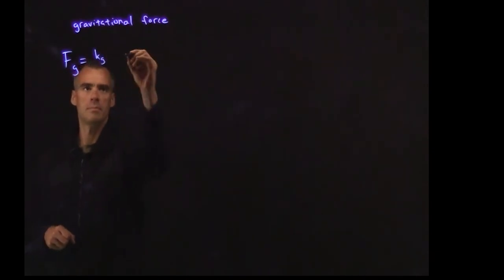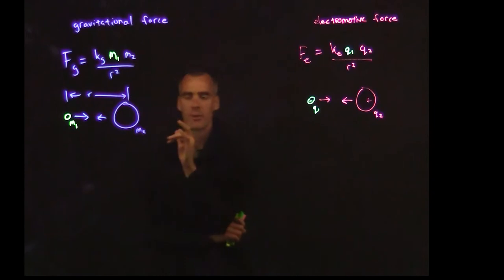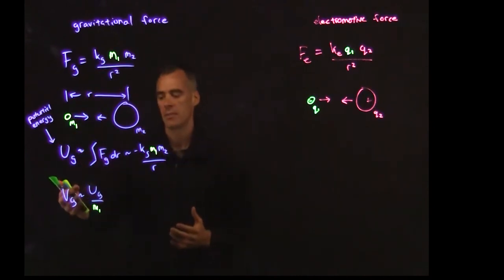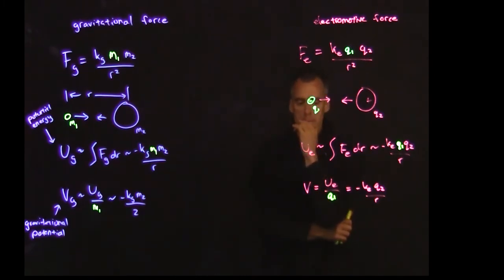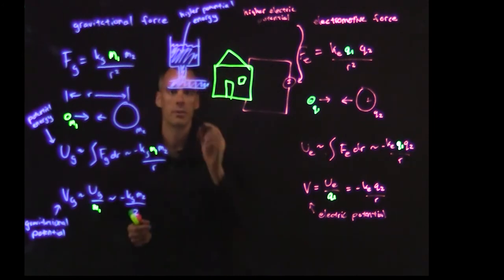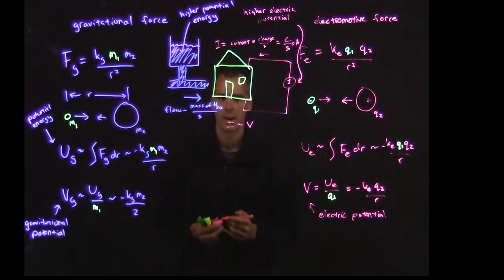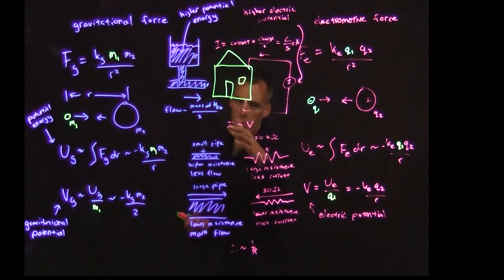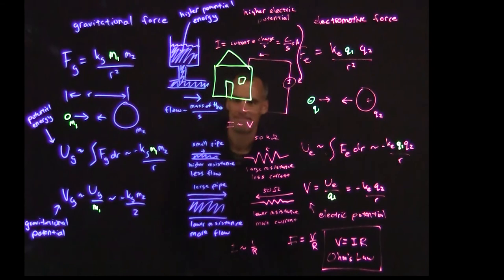Intuition behind Voltage, Current, Resistance and Ohms Law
Overview:
Electromagnetic force
The electromotive force is one of the four fundamental forces of nature
The one you may be more familiar with is the gravitational force, where two objects with mass1 and mass2 attract to each other based on the equation

Where r is distance between them and k_g is the gravitational constant
Perhaps you never thought of this but it was very puzzling to Newton and others of his time how two objects could interact via this attractive force when there was nothing actually connecting them (like 'ether'), just empty space. Newton didn't have an explanation for this, and endured much criticism for it, but he was right nonetheless.
The elctromagnetic force is very similar actually, the main differences being it is first of all a stronger force, and that it depends not on the mass of the objects but their positive or negative charge.

Where r is distance between them, q1 and q2 are the charges of the objects, and k_g is Coulomb's constant.  So the attraction is based on the charge of the objects and the distance between them.
Transition:  This similarity between the gravitational and electric forces allows us to make some analogies that may help you understand
Voltage
There is something known as a 'gravitational potential' that defines how much energy or work is required to, say, get to a certain point above the earth.  So for example, the gravitational potential 10 feet above the ground is higher than the gravitational potential at ground level, since an object above the ground has higher 'potential energy' than an object on the ground.
THe potential energy of an object above the ground is based on it's mass, but the 'gravitational potential' is basically this energy regardless of the mass, so we divide by the mass to get it.   You would need background in calc3 (multivariable calculus) to show this more precisely, but the gravitational potential between two points would be

  where dividing by m gets rid of the dependence on the mass of the object, and running the calculus you get more specifically

 so it would lead to this type of graph of, say the gravitational potential around the earth.

The correllary to this on the electric side is the 'electric potential'.  It is essentially the same thing as the 'gravitational potential', except remember that the gravitational force equation was based on mass, while the electrical force equation was based on charge.  So in this case we divide by the unit charge to define this elecrtic potential based on one object's charge regardless of the charge of the object at a distance r away.

So using this similarity with gravity, we can consider the analogy between electric components and a water system.
Imagine we have a water tank that is held above the ground level.  The water is at a higher elevation, which gives it more 'potential energy'.  It therefore exerts a force on the water in the pipes below it, giving it pressure to push the water through where it is needed.

If the valve in your house is closed, no water is flowing, but there is still pressure on the valve so that if you open it the water will come through
This is very similar to voltage in a circuit like this:

The + side of the 9 V source is akin to the water at the higher elevation with greater potential, and the – side of the 9 V source is like the 'ground' level with less potential, so there is 'pressure' for electrons to flow in the direction of current (yes, notation is actually backward, electrons actually flow from the negative source, but we'll stick with this common notation).
The resistor here can be related to, say, the pipe size in the water system.
A narrow pipe would allow less water to flow, and would be more 'resistant' to the water flowing, whereas a larger pipe would be less resistive and allow more water to flow.
Likewise in the electric circuit, the narrow pipe would be akin to a resistor of greater resistance, and the large pipe like resistor of lower resistance that allows more electron flow, or current.
If you were to measure the amount of water flowing through the pipe, you might have something like 'water mass/s' moving through a slice of the pipe
This  is similar with the circuit, except remember instead of using mass we are using charge, so the current,
I
, is defined as charge per second moving through a slice of the wire,
So as you can imagine in the water pipe, the amount of matter flowing through the pipe is larger if the pipe is larger and if there is more pressure on the water
Similarly, from the electrical side, you can imagine the current is higher if the resistance is lower and the current is larger if the voltage difference between either side is higher , which is where we get one way of writing Ohms law as V=IR, which relates current, voltage and resistance in what is likely the very last thing you will remember about electrical engineering if you forget everything else.